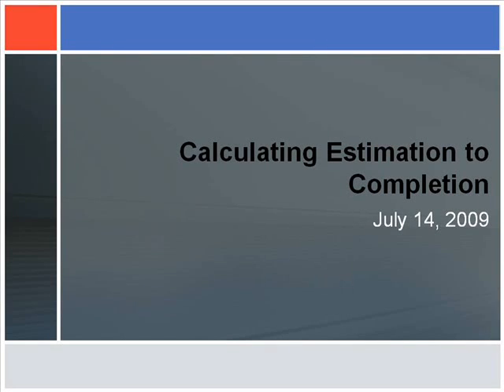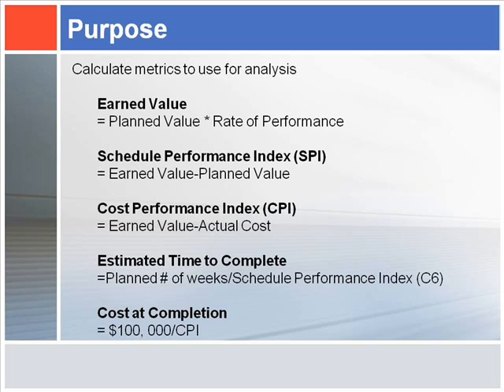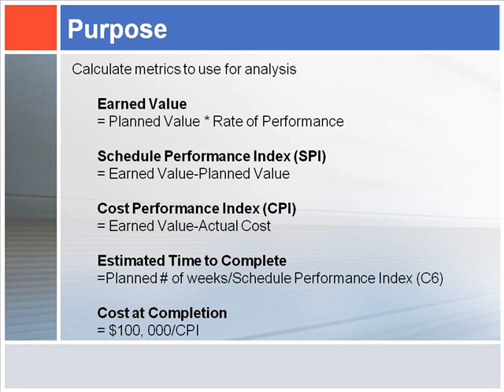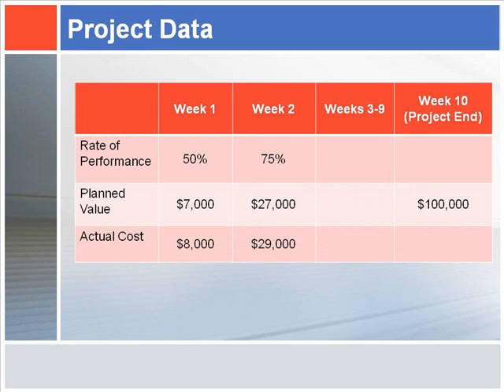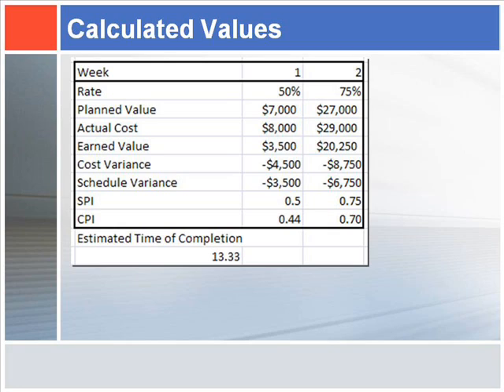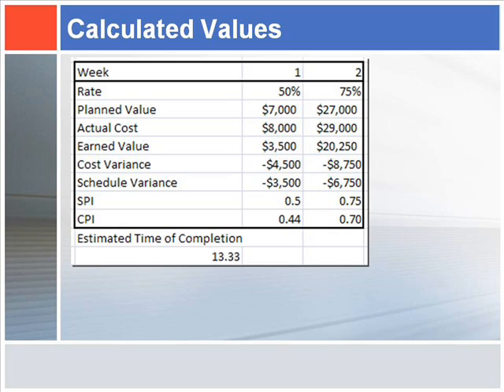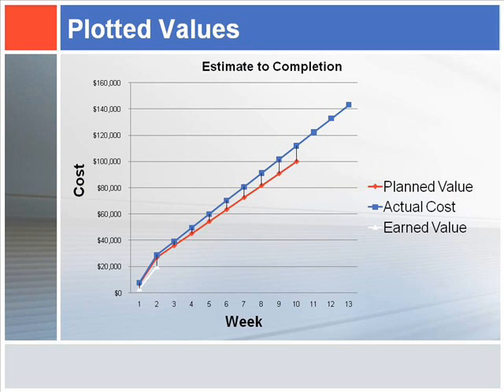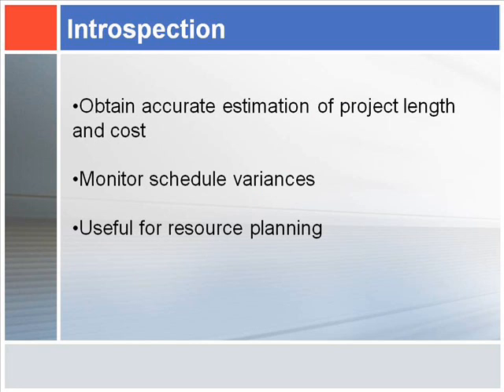Calculating Estimation to Completion